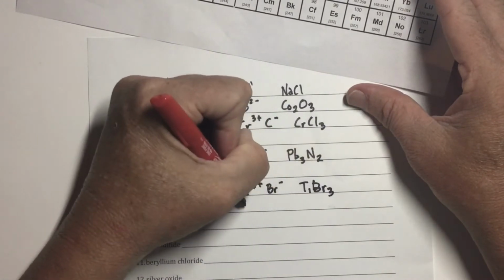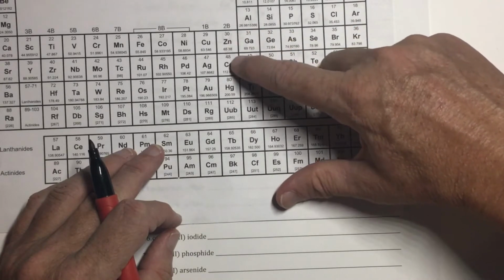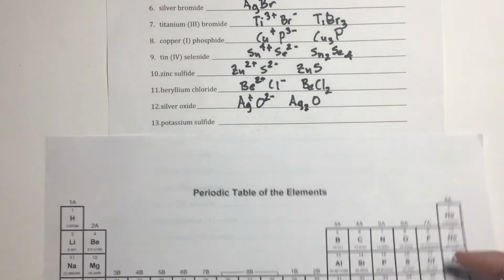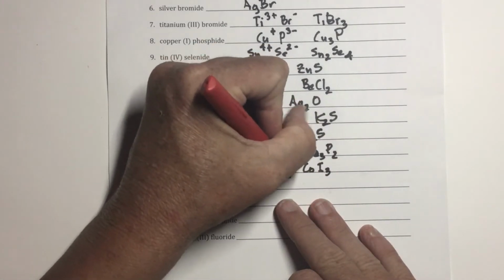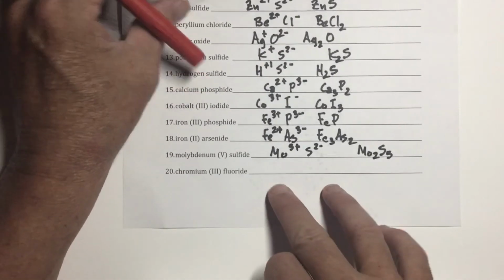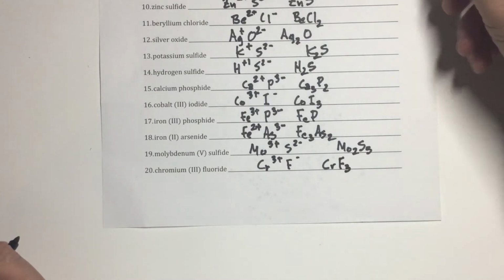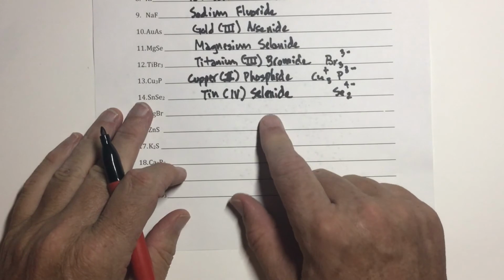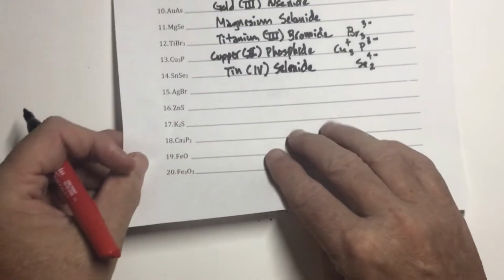Naming Ionic Compounds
Naming Ionic Compounds 1 and 2.